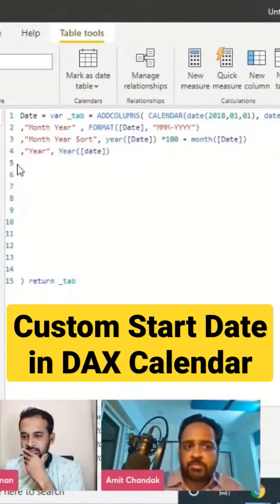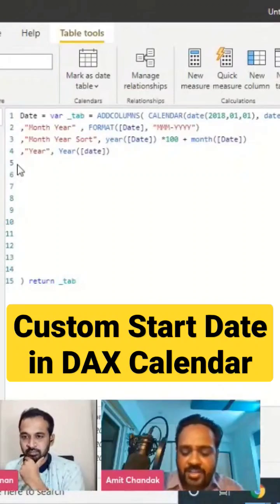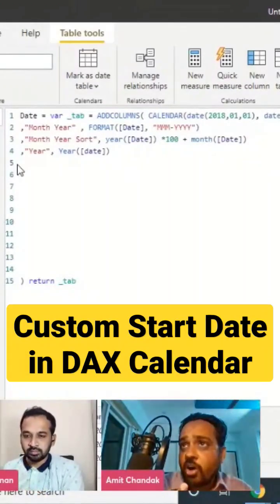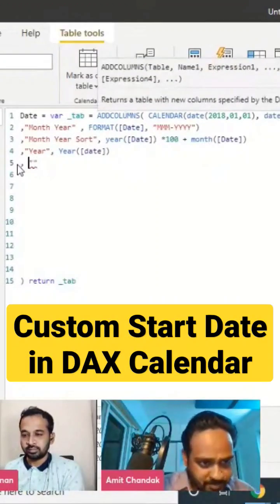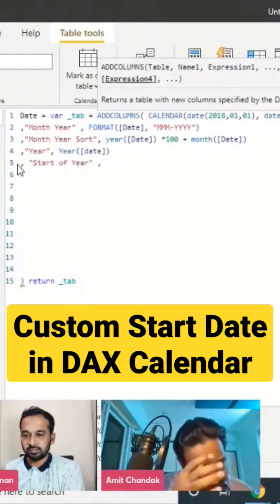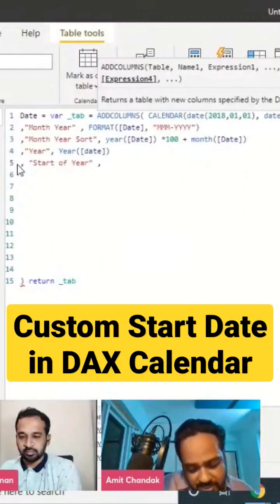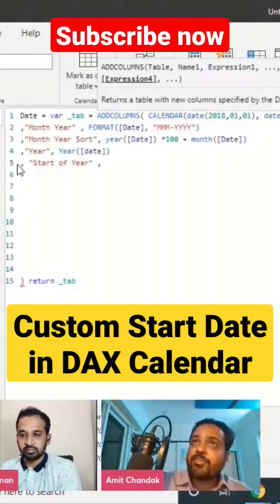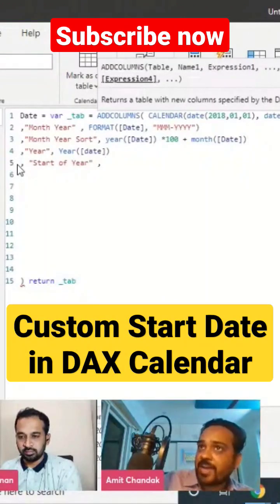Custom Calendar start amd end date in DAX by taik18 and amit chandak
Time Intelligence In & Out with Amit Chandak,
Amit Chandak is a Chief Analytics Officer at Kanerika Software. Amit is a Power BI community superuser and Mentor to B-Schools. Amit is a blogger and Youtuber on Business intelligence and data analytics.

Amit has 18+ years of experience in Business Intelligence, Analytics, ML, and Data Science. He built multiple BI products and solutions over the years and now predominantly works with MSBI Stack, Azure and Power BI, Python, R, SQL Server, Oracle, Citus DB, Spark, and Elastic Search, etc.. He has worked on innovating BI Solutions for different verticals in the past across Healthcare, Logistics, Hospitality, Travel, FMCG, Consumer Durable, FinTech, Media, Automotive, Spend Analytics, Supply Chain Analytics, and Order Management.